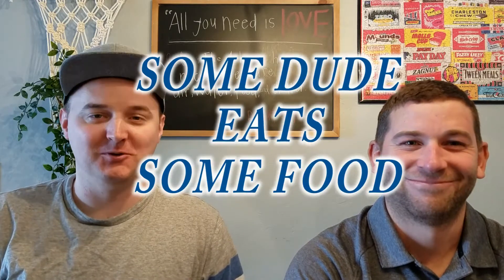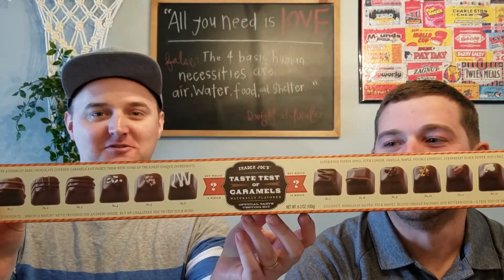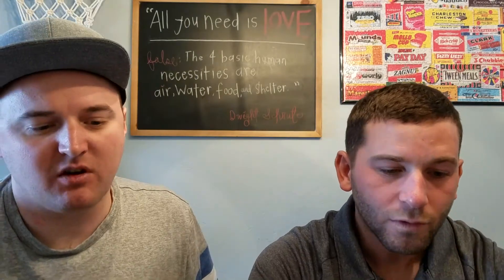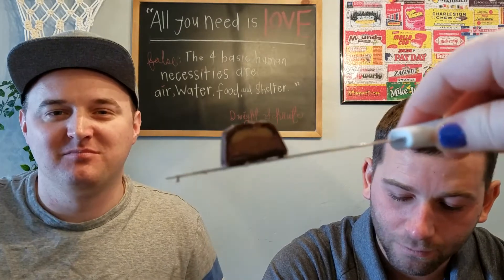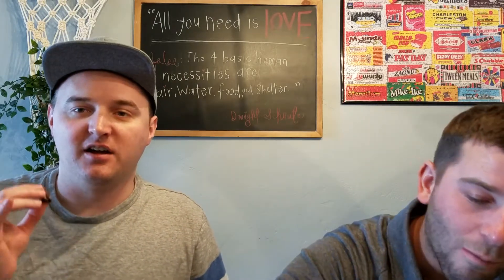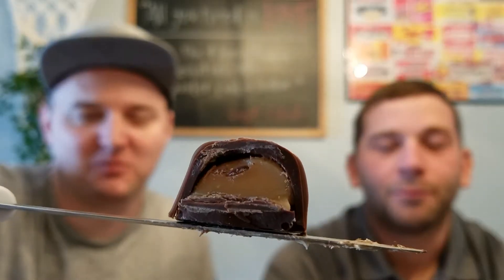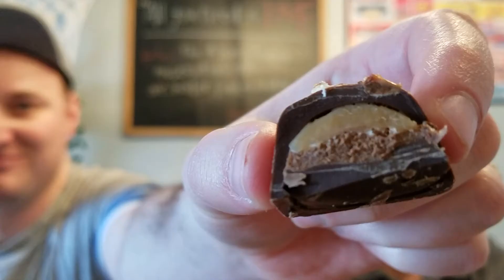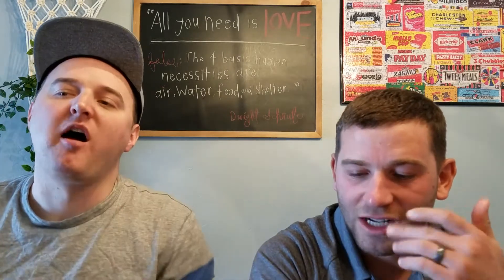SDESF: Trader Joe's Taste Test of Caramels